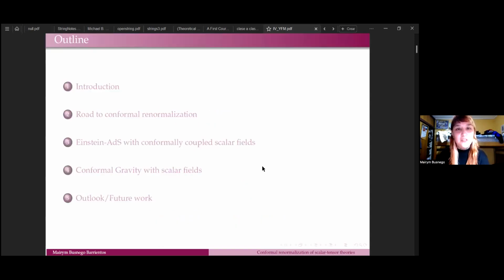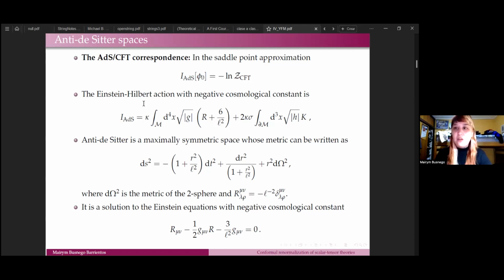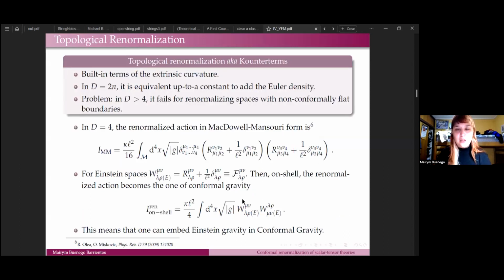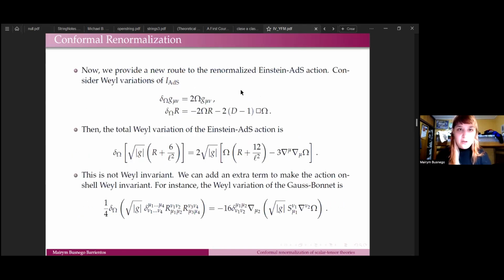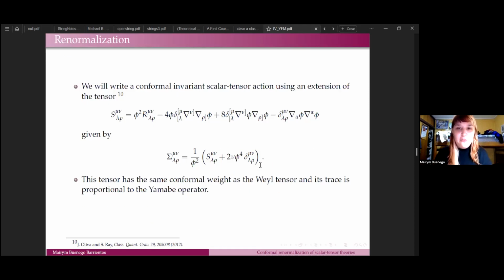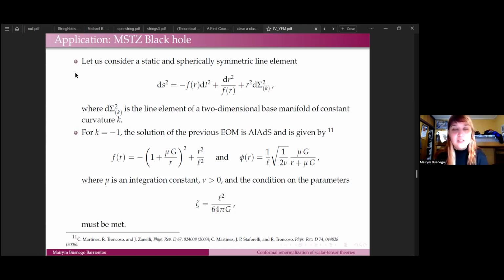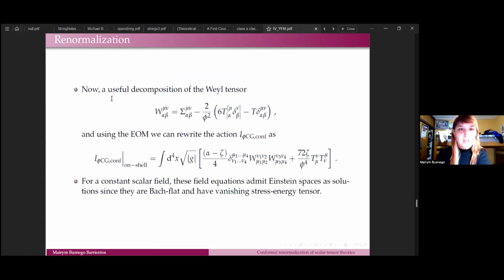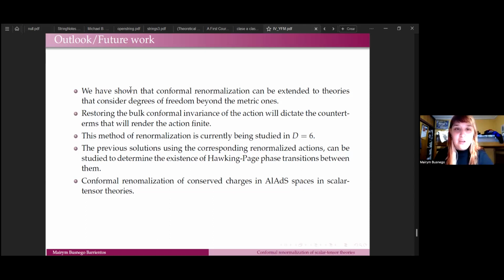Mairym Busnego-Barrientos - Sept 6 2023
Mairym Busnego-Barrientos

Title: Conformal Renormalization of scalar-tensor theories

Abstract: We study a conformally coupled scalar-tensor theory with a quartic potential possessing local conformal symmetry up to a boundary term. We show that requiring the restoration of the full local conformal symmetry fixes the counterterms that render the on-shell action finite. The building block of the resulting action is a conformally covariant tensor which is constructed out of the metric and the scalar field and it has the same conformal weight as the Weyl tensor. This allows us to obtain the counterterms for the scalar-tensor sector in a closed form. The finiteness of the conformally complete version of the action is suggestive on the validity of the \emph{Conformal Renormalization} prescription. We extend this theory by adding the Conformal Gravity action and also the Einstein-AdS action written in MacDowell-Mansouri form. Even though the latter breaks the conformal symmetry, we find that the action is still renormalized provided a suitable falloff of the scalar field when considering asymptotically locally anti-de Sitter solutions. Black hole solutions in these theories are studied, for which the Hawking temperature and the partition function to first order in the saddle-point approximation are calculated, providing a concrete example of this renormalization scheme.

The 4th Siembra-HoLAGrav Young Frontiers Meeting seeks to bring young researchers to the frontier of the current understanding of Holography, Gravity, Theoretical High Energy Physics, and related topics. Hence, generating a collaborative environment for young researchers, postdocs, and PhDs to discuss recent development, engage in discussions and generate new collaborations. We strongly encourage the participation of faculty members, this should be considered a sign of support for the new generation of researchers.